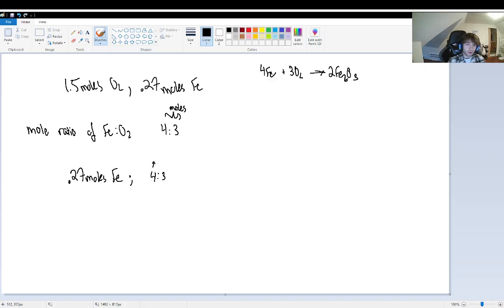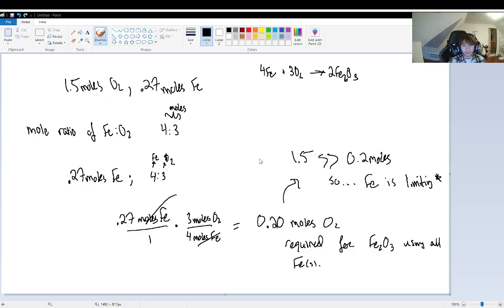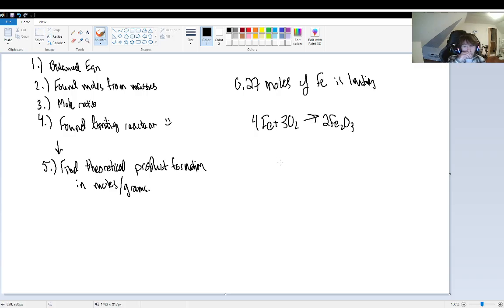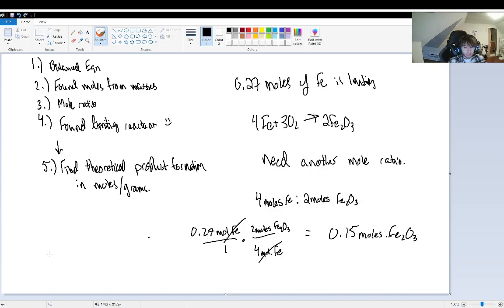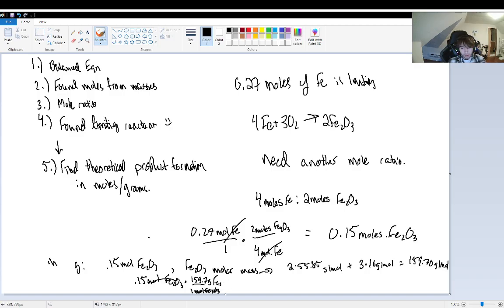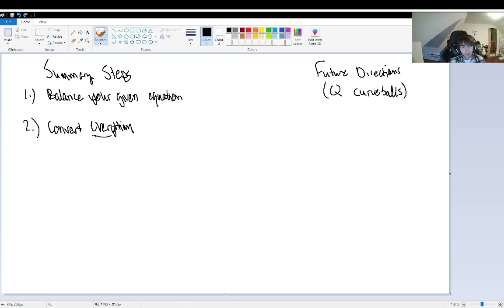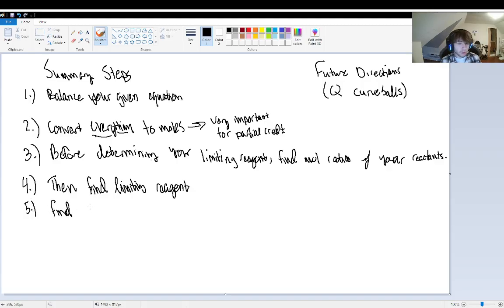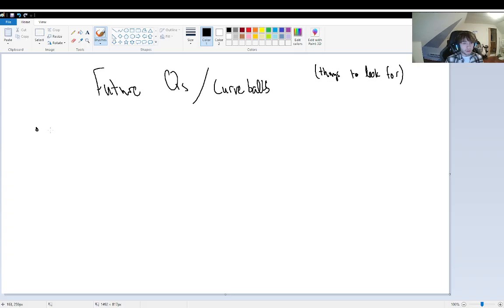Stoichiometry Workflow (Part 2/3)